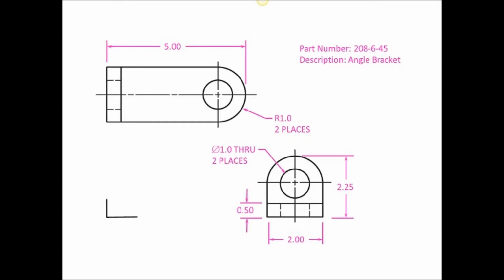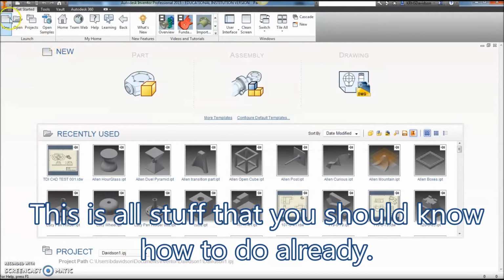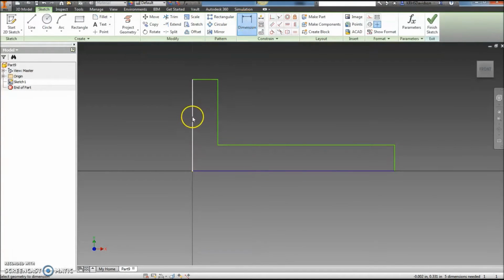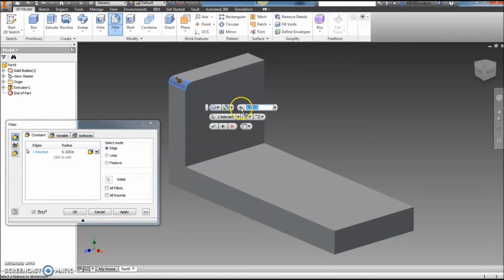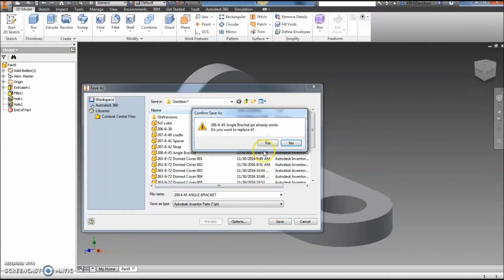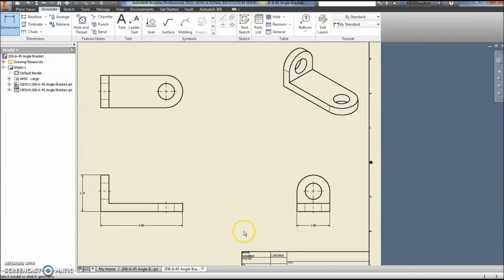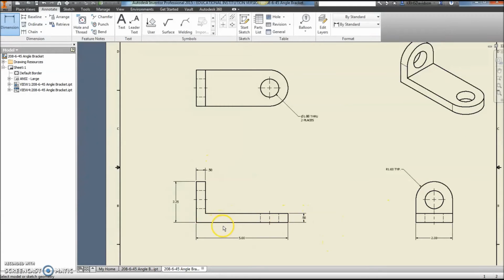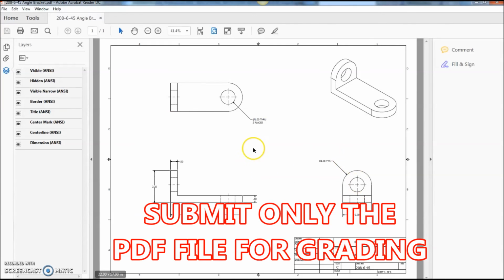208-6-45 Angle Bracket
DON'T FORGET TO SUBMIT THE PDF FILE

Davidson's Law #13: If I look at everything I can see answers.

My Little Grass Shack - Leon Redbone

InsterstellarCloud9 Productions